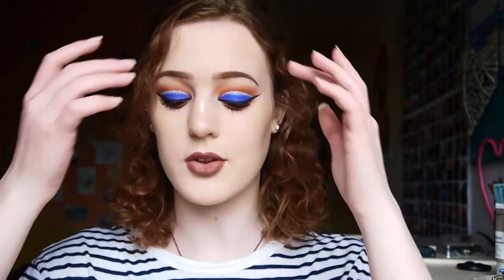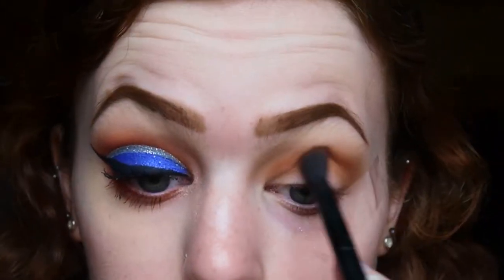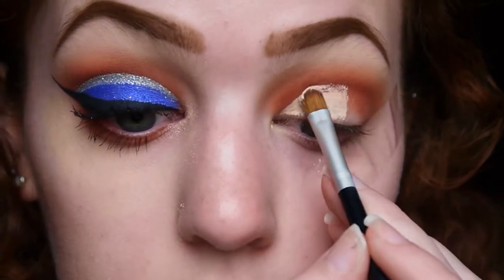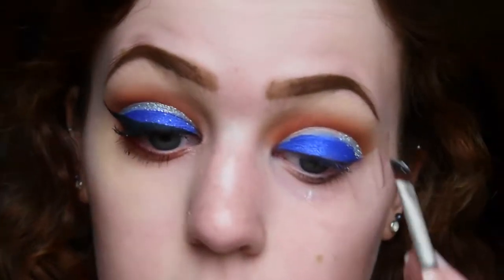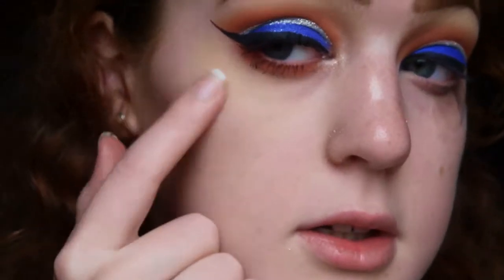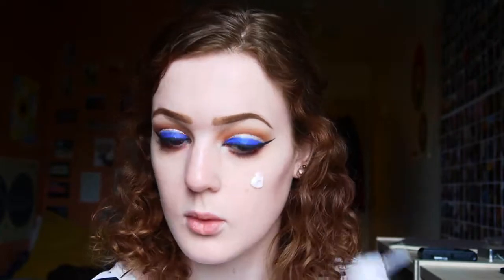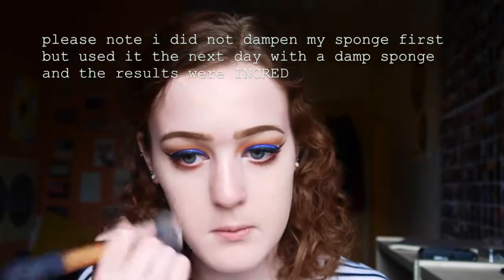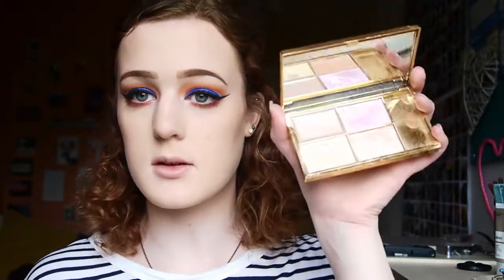BLUE GLITTER CUT CREASE & testing the ordinary products // Emilia Rachael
hi everyone!! so i did this look on my instagram a while ago and had some requests to do a tutorial so thought why not?! so here it is!! hope you enjoy it!! I also tested a couple of products out from the ordinary skincare brand, and just a note to say the foundation works SO much better with a damp sponge so look out for that in my next tutorial bc I learned how to foundation LOL xx

products:
- juvia's place masquerade palette (burkina, fulani, chi & giza)
- stargazer silver glitter
- maybelline master ink liner
- sleek coral blusher
- mac whirl lipstick

it's alright if you wanna come back (to my channel) x

things/people/places/music featured:

- top from primark!!